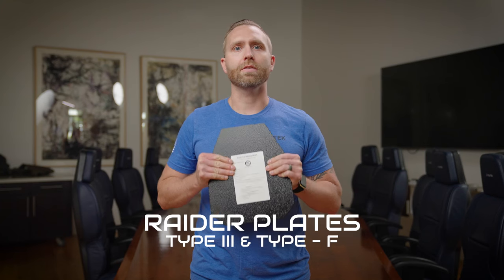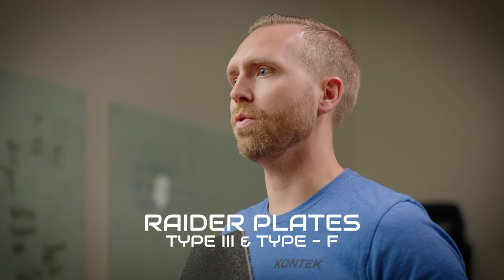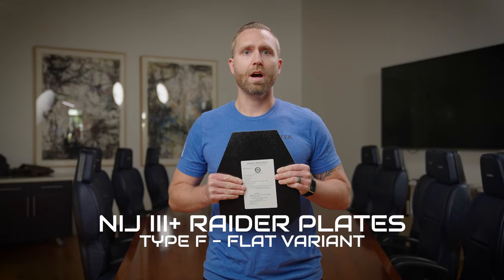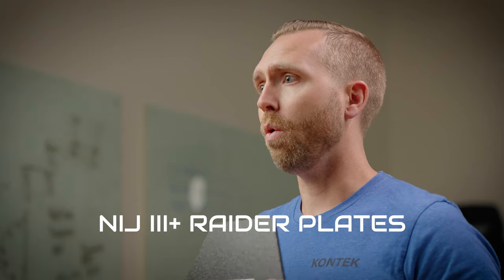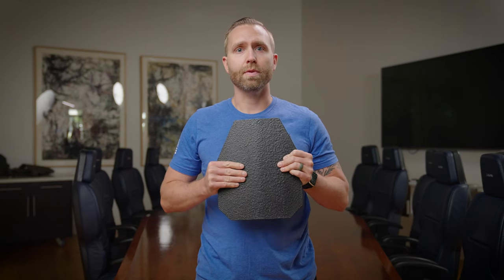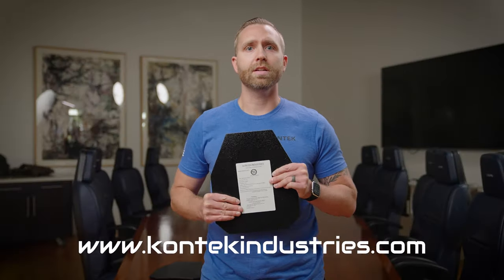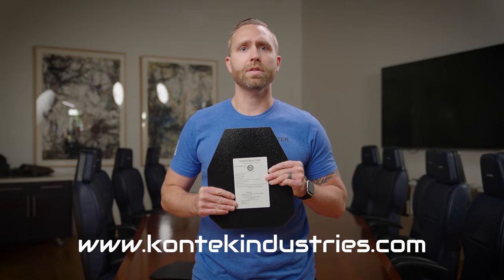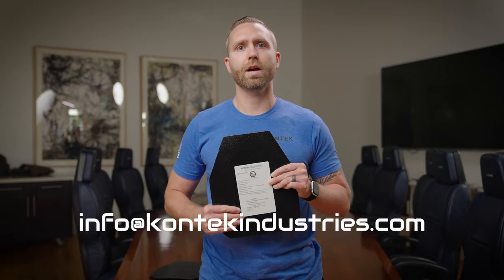Level III+ Armor Plates - Kontek Raider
Kontek’s Raider plate set includes NIJ-III certified and NIJ-III+ tested ballistic plates for body armor that are best suited for law enforcement, security, and civilian markets. Our level III+ armor plates are tested and proven to provide the same protection as any other armor listed at level III, but it also prevents other calibers (special threats) that are not covered by the standard.

If you are in need of an affordable NIJ certified plate for an active shooter response kit, for an emergency responder kit, or if you are looking for a certified plate at a great price point, the Raider line of armor from Kontek will meet your mission needs.

The Raider Plate series is designed to be affordable, reliable and NIJ-III certified, plus NIJ-III+ third party lab tested to stop the threats from M855, M193 and 7.62 x 39mm. The Type – III and Type – F plates provide multi-hit capability for both rifle and pistol threats. Shooters Cut offers comfortable fitting for the shooter’s shoulder pocket and still maximizing critical organ coverage. The Raider Plate series offers a flat variant (Type – F) for those looking to move on a budget and still get a great NIJ-III certified plate. The Type – III variant, which is a single curve plate, offers an enhanced ergonomic fit, for those wearing body armor for longer durations.